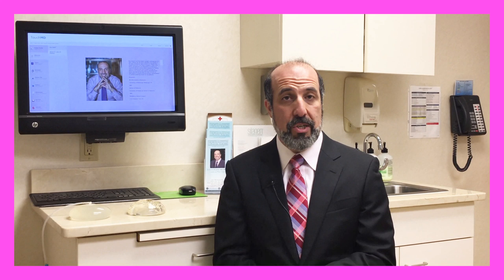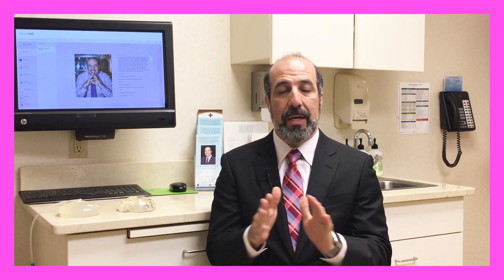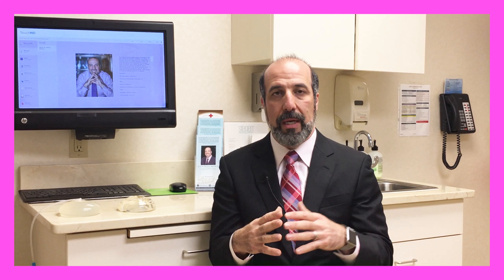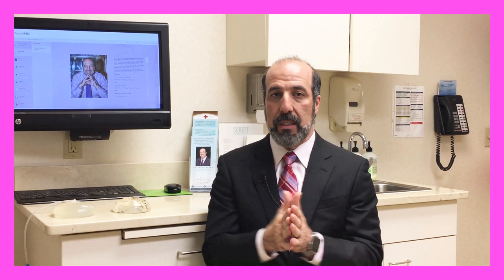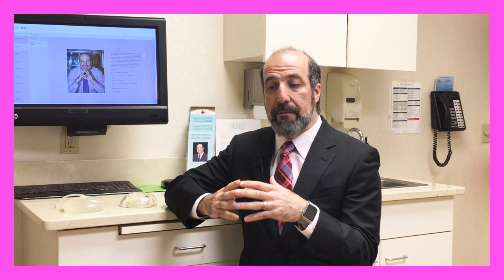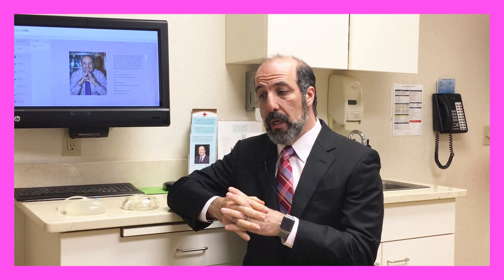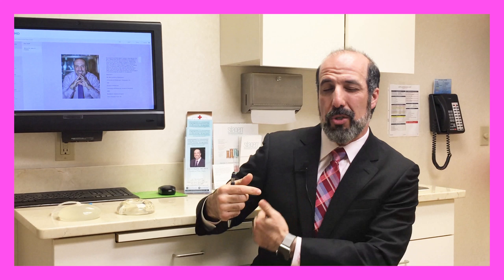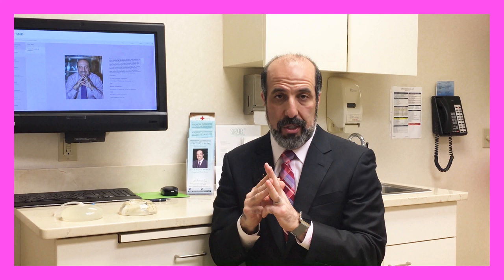Breast Augmentation Consult| Dr. John Paletta| Savannah, GA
What is a Breast Augmentation? What are the Risks and Benefits associated with having a Breast Augmentation? What decisions do I need to make when deciding to get a Breast Augmentation? At The Georgia Institute for Plastic Surgery located in Savannah, Georgia.